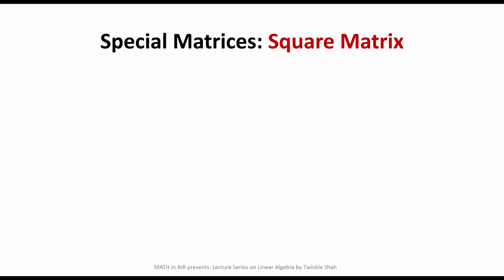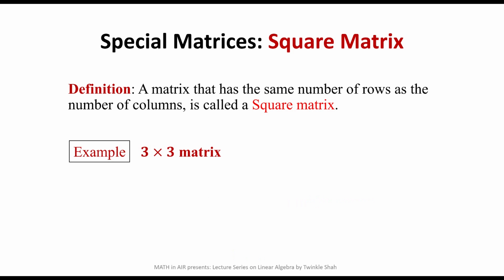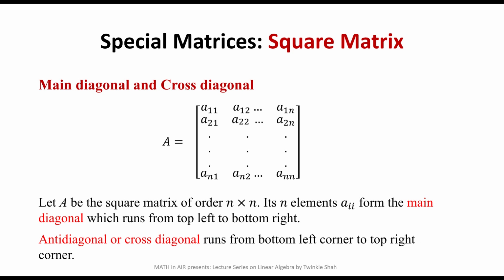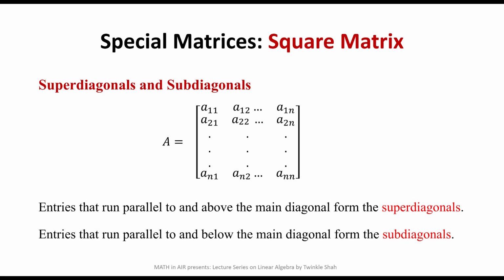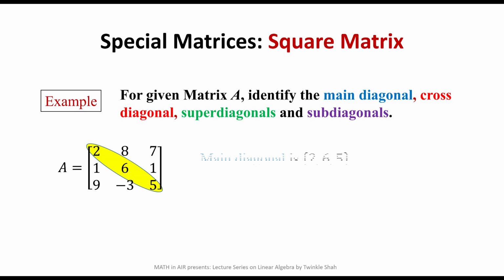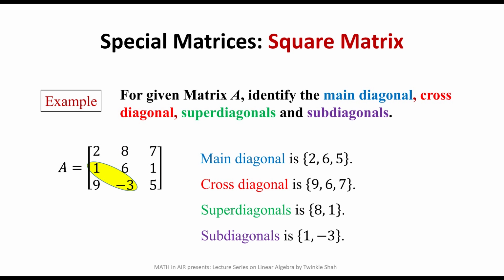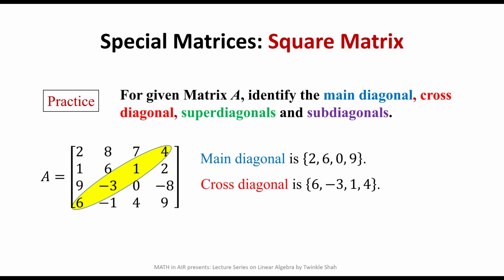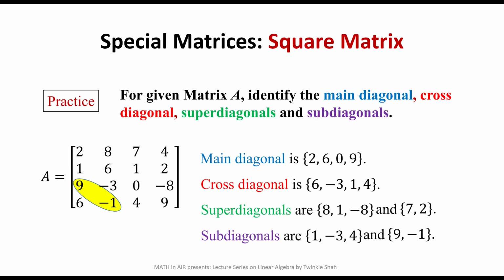Square Matrix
In this tutorial, you will learn about the definition of square matrix.